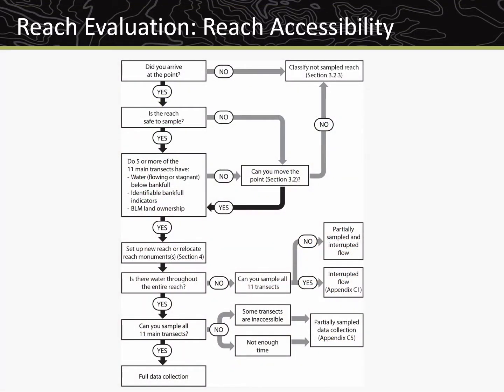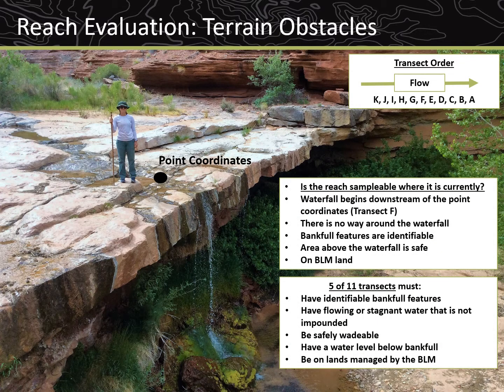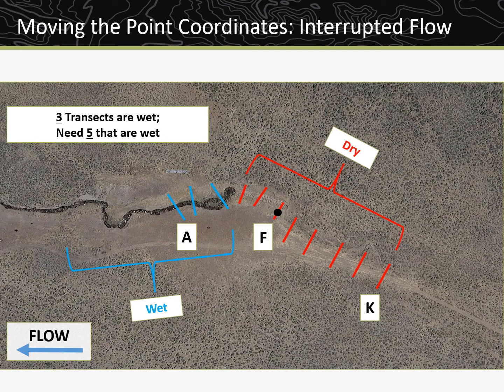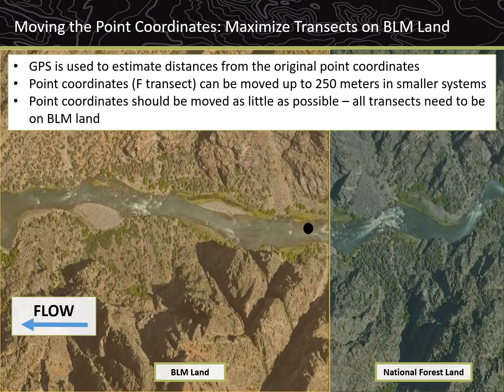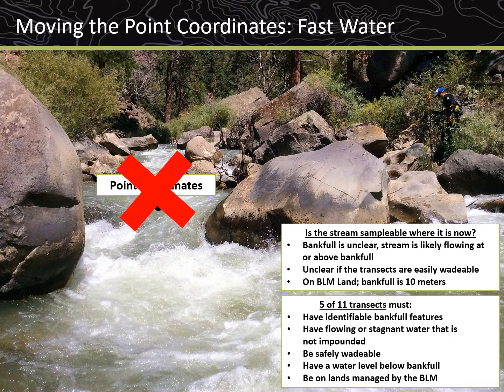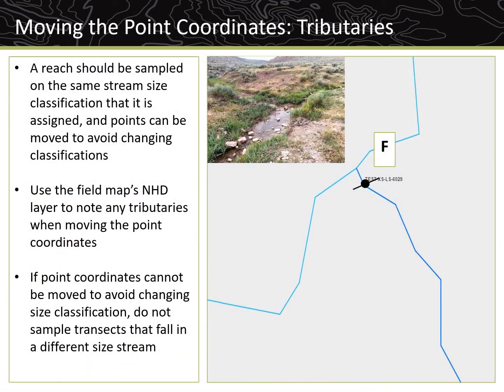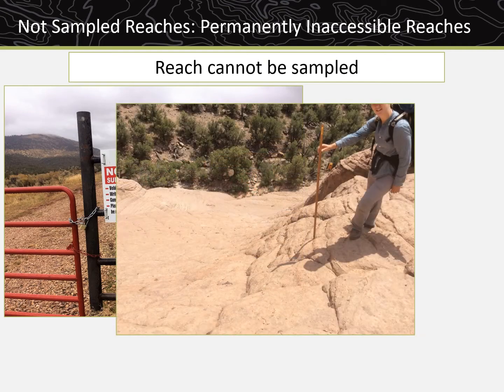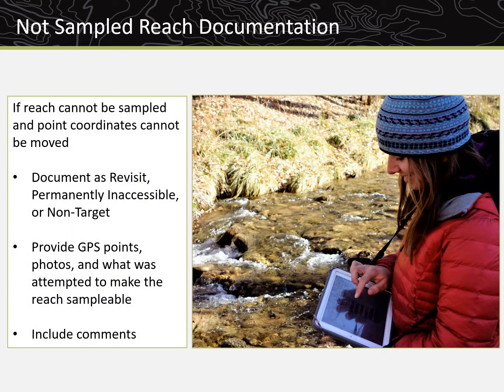Reach Evaluation and Moving the Point Coordinates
Lotic AIM Training Modules, 2020 version